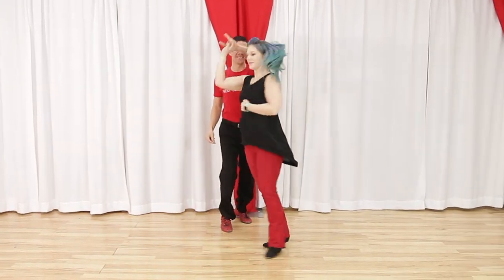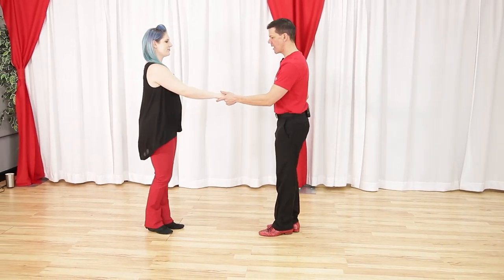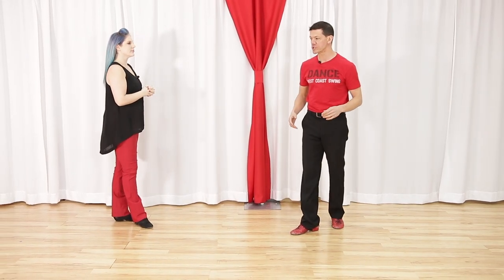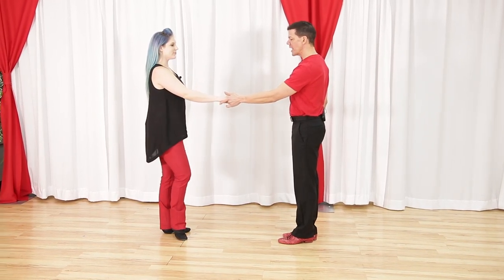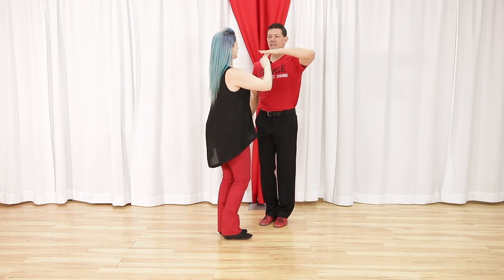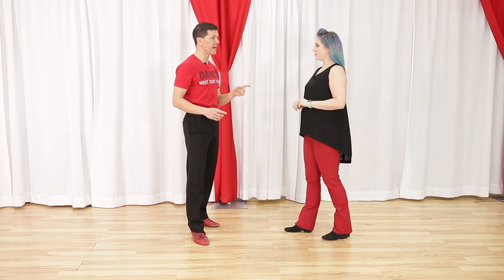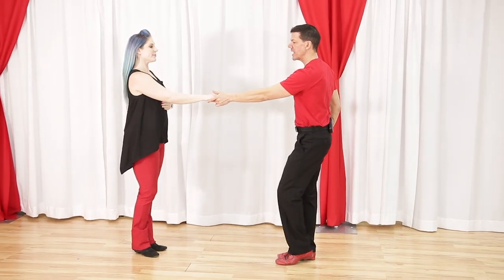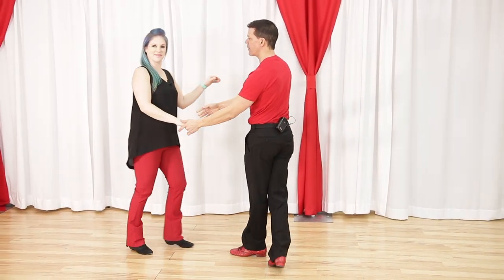West Coast Swing Dance Steps for Beginners | Part 2 of 4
Welcome to West Coast Swing Dance Steps for Beginner to Intermediate dancers. This is video 2 of a 4 video series covering the basics of wcs and building them into intermediate patterns. In this video we take the left side pass and build it into an inside turn (sometimes called the inside roll)

In this video we teach you west coast swing dance steps for the basic turn for the followers. This is an important skill to master for followers. Leaders we will show you how to effectively lead this advanced beginner pattern.

In videos 3 & 4 of the series we how to west coast swing dance, We will build on this basic turn and teach you intermediate and advanced options to really level up your west coast swing dancing!

West Coast Swing Online the #1 resource for WCS on the web with best patterns and moves, tips and techniques.

Beginners, Intermediate and Advanced dancers will all find some great videos to help get them to the next level.